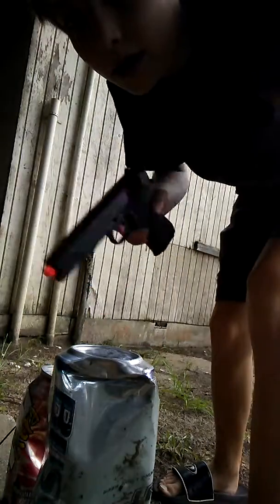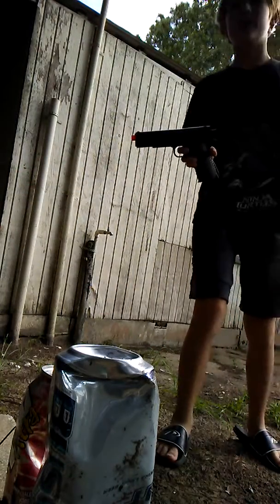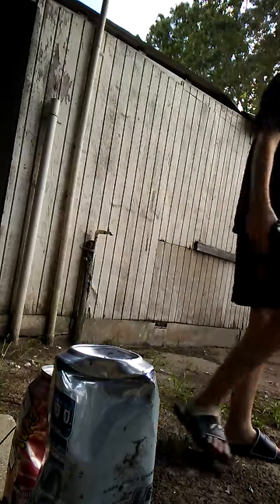Shooting my bb gun pt...